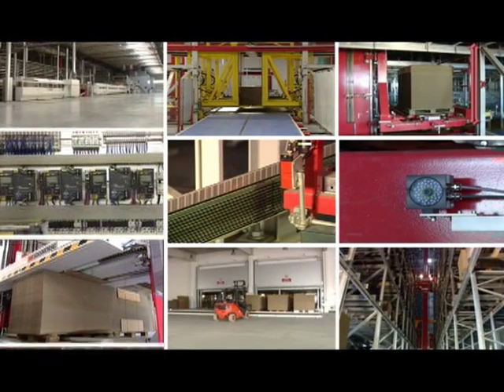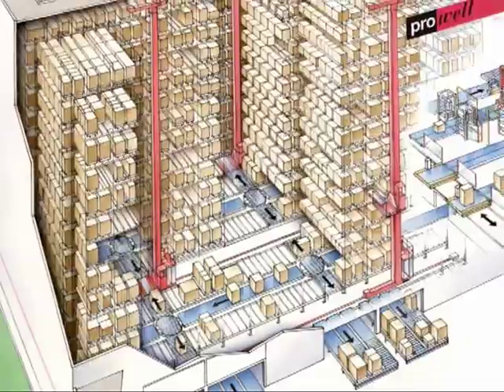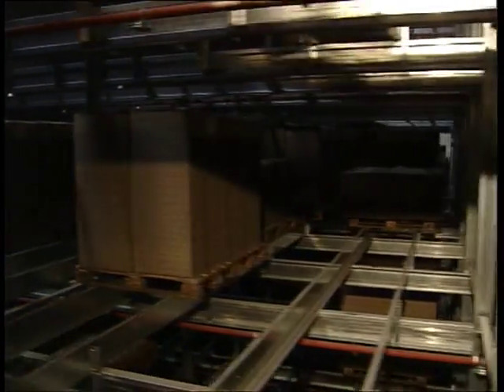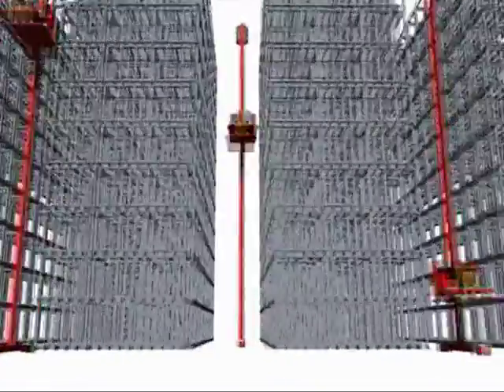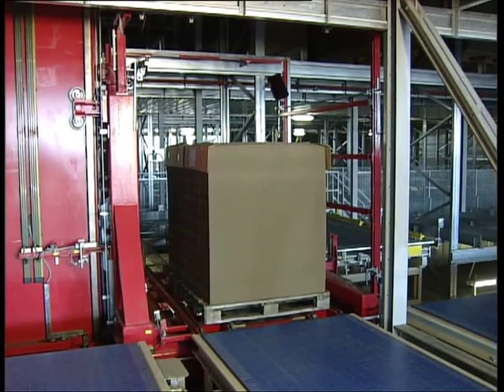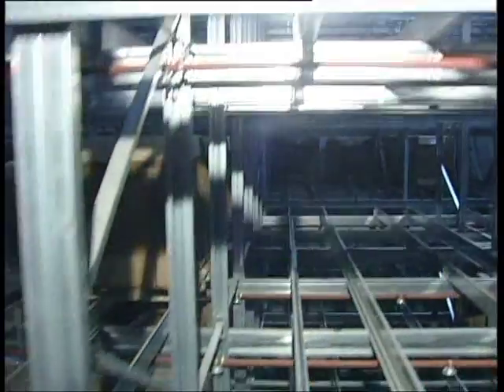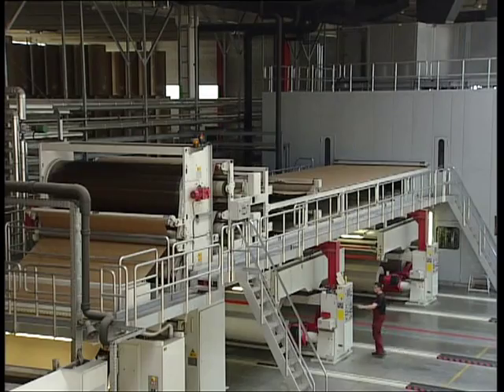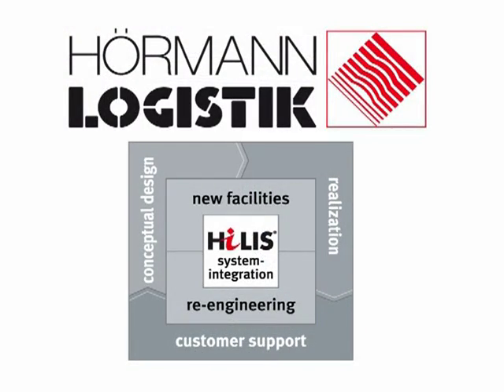Prowell GmbH | Schüttorf | English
The Progroup is expanding rapidly with several highly specialized production facilities represented in the center of Europe. The Progroup maintains six highly specialized production plants in Central
Europe. In Schüttorf the company erected the biggest European state-of-the-art plant for production
of corrugated board formats with a board plant dimensioned for 3.30 m width of page and a production quantity of 140,000 tons per year. It was one of the main tasks to install a buffer between waste optimized CIM (computer integrated manu- facturing) plant and shipment.